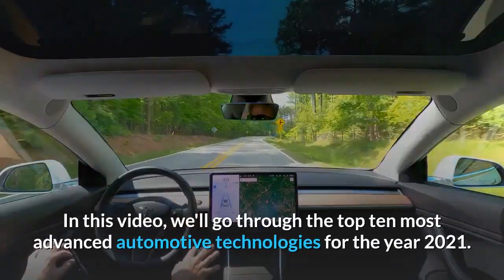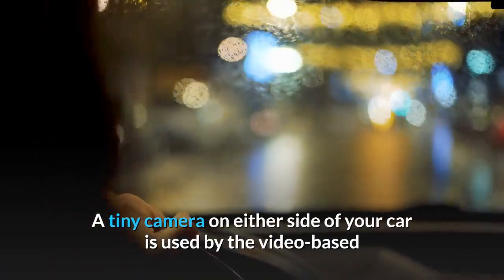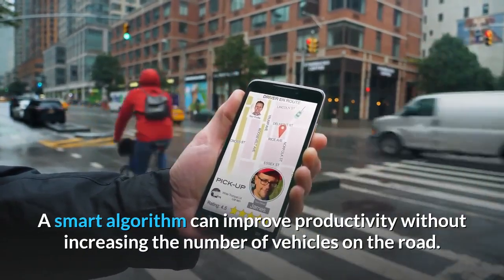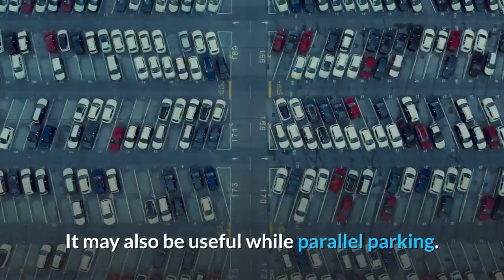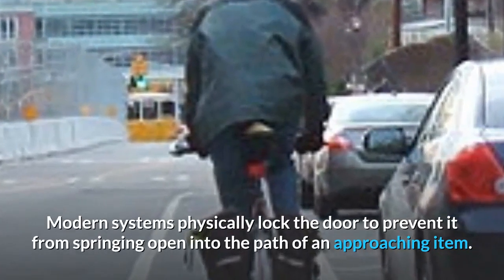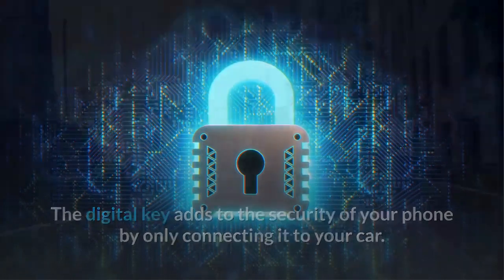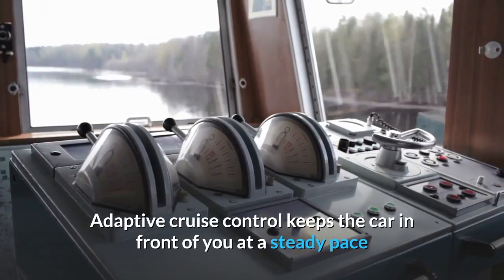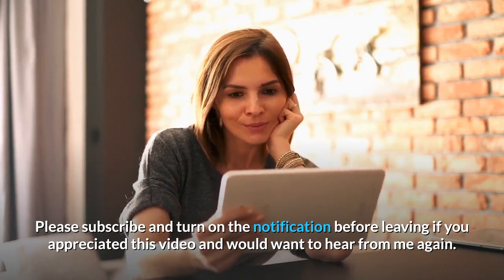Top 10 Most Advanced Automotive Technologies for The Year 2021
In this video, we'll go through the top ten most advanced automotive technologies for the year 2021.
Electronic technology is nearly as essential as what's behind the hood in today's cars. These systems are crucial for everything from safety and security to connectivity and communication. And how you engage with your car is directly influenced by vehicle development. This list of the top automotive technology to look for when buying a new car was compiled by us. Even if you never use any of the safety measures on this list, it's good to know they exist. Some will assist you in finding a parking place, while others will assist you in remaining connected to the outside world. The finest technological features will make driving more convenient while reducing driver distraction.

The 10 most promising automobile innovations for the year 2021 are listed below.

Number 10. Blind-Spot View Monitor.
As they prepare to change lanes, many drivers appreciate the convenience of having an easy-to-view screen that shows what's on either side of their vehicle. The video-based blind-spot vision monitor uses a small camera on each side of your vehicle to show you what traffic is in the lane next to you.

Number 9. Tracking Software for Stolen Vehicles.
Around 720,000 vehicles were stolen last year. Yes, that amount is shocking, yet more than 56% of the funds were recovered. This figure is far higher than it was merely a year ago. The innovative built-in technology that allows law enforcement to hunt them down deserves a lot of credit.

Number 8. Ridesharing.
Despite the fact that ride-sharing services are already accessible, technological advances have prompted providers to up their games. A smart algorithm can improve productivity without increasing the number of vehicles on the road.

Number 7. A camera with a 360-degree field of view is used.
When backing out of a parking space or driveway, a 360-degree camera can guarantee you don't strike anything, and rear cross-traffic assist can help you avoid accidents.

Number 6. Wireless Smartphone Charging and Connectivity.
More automobiles than ever before have wireless smartphone charging and communication, however, it's more common in higher trim levels and premium cars. If you want to charge your phone on the go for less money, look for a car that solely permits wireless charging. Typically, this method entails placing your phone on a charging station.

Number 5. Exit Warning to Protect Cyclists.
Bicycling in the city is a continual issue. Riders must be just as cautious around parked cars as they are around moving cars. The departure warning is a useful tool for both cyclists and vehicles. Using rear-facing sensors, the alert detects oncoming bicycles and vehicles.

Number 4. Technology for Teen Drivers
While there is now just one manufacturer that offers the Teen Driver feature set, it is a big one: General Motors. A limited number of Chevrolet, GMC, Buick, and Cadillac cars, trucks, and SUVs are equipped with this package.

Number 3. Digital Key/Connected Mobile Apps
Because our phones are such an integral part of our lives, it's only logical for manufacturers to utilize smartphone technology. Although most automakers provide linked smartphone applications, some are better than others.

Number 2. Automatic Emergency Braking.
Automatic Emergency Braking (AEB) applies brakes when your vehicle detects an impending collision, possibly preventing or reducing an accident. AEB is faster than a person and may start working even before the brakes are applied.

Number 1. Advanced Driver Assist Systems.
Several manufacturers have developed technology that can identify dangers early, reduce driver tiredness, and improve traffic flow.

Look for the following characteristics:
Adaptive cruise control keeps the car in front of you at a steady pace while slowing or speeding up to keep a safe distance.

The lane departure warning system will sound an alert if your vehicle wanders into another lane.
Lane-keeping assistance is a function that employs steering to keep your car in its lane.
When a car approaches your blind area, you will receive a notification.